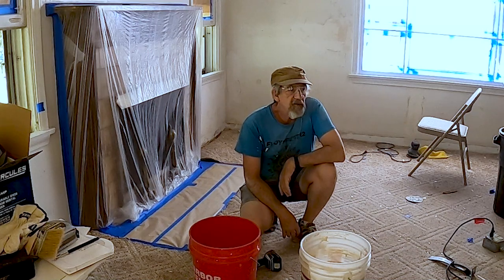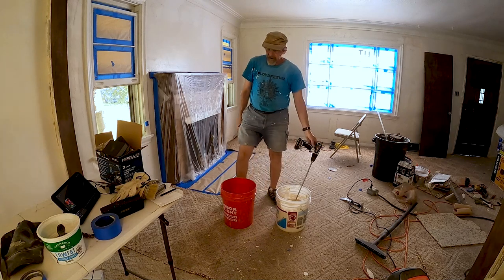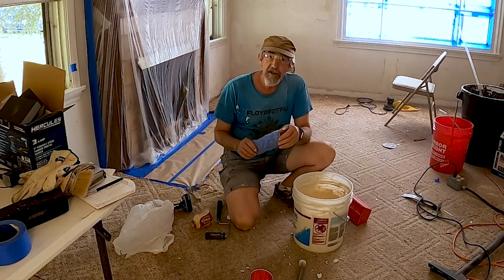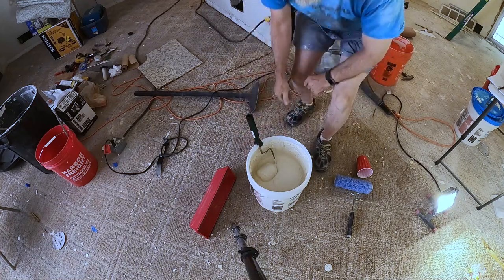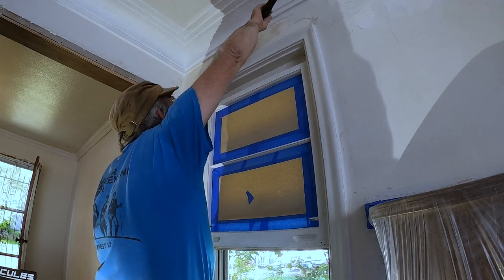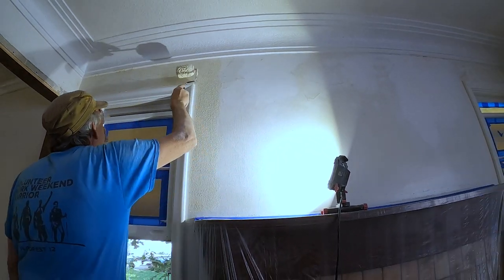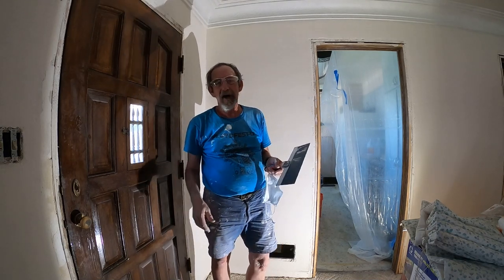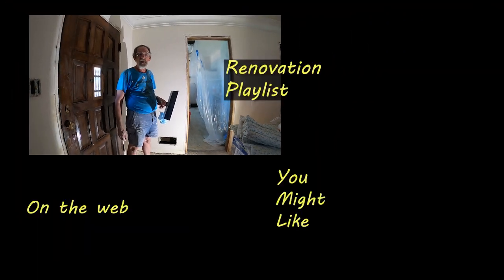How to apply a wall texture with a paint roller || Mid-century Ranch Home Renovation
In this Mid-century ranch home renovation project episode, I show you how to apply a light roll texture to the walls.

Thanks